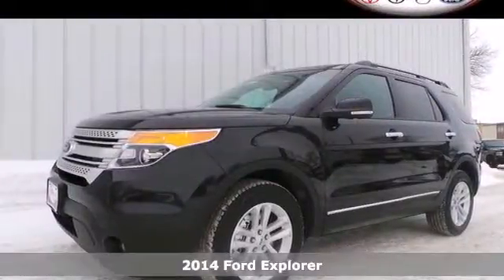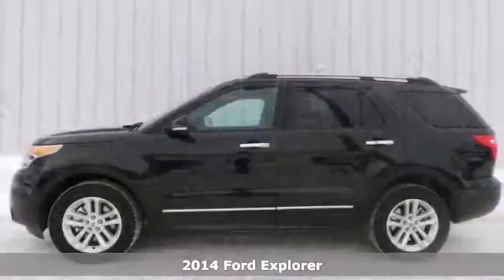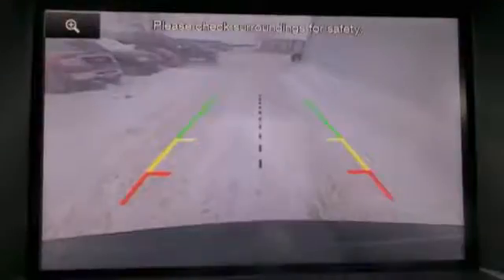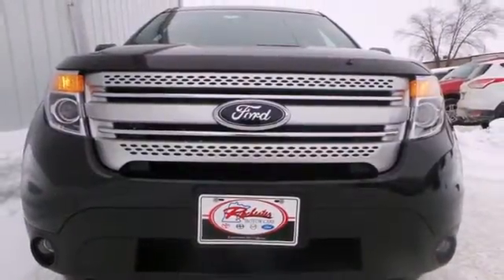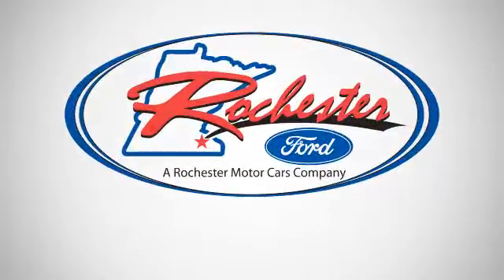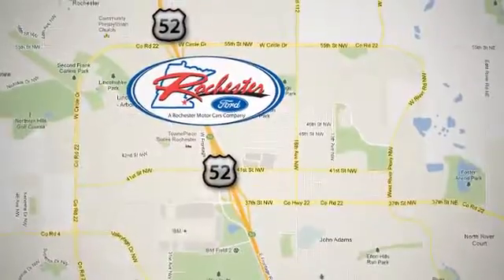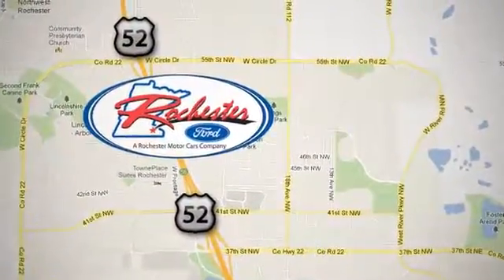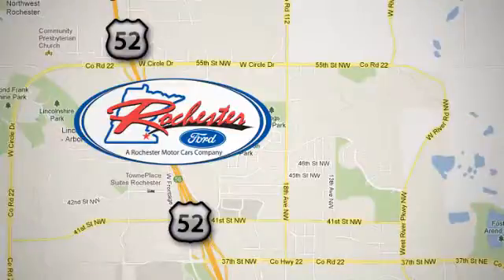2014 Ford Explorer Rochester MN Winona, MN #145098 - SOLD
Year: 2014
Make: Ford
Model: Explorer
Trim: XLT
Engine: 3.5L V6 Ti-VCT
Transmission: 6-Speed Automatic with Select-Shift
Color: Black
Interior: Charcoal Blk Lthr
Stock #: 145098

Address:
4900 Hwy 52 North